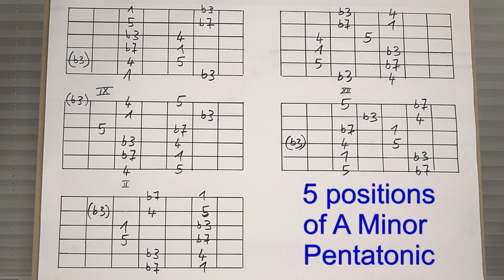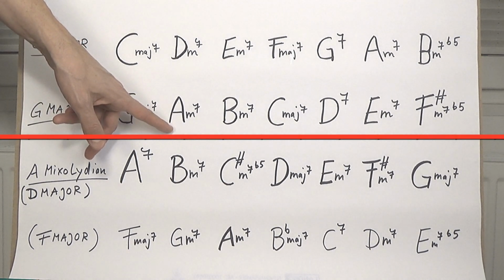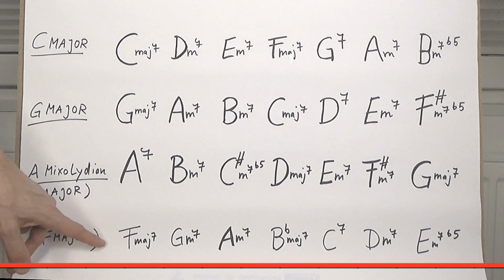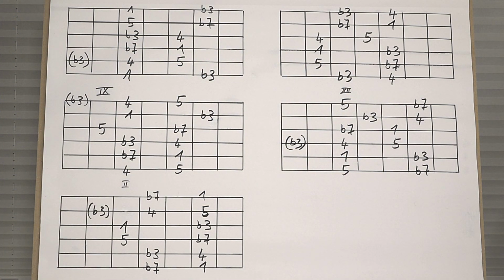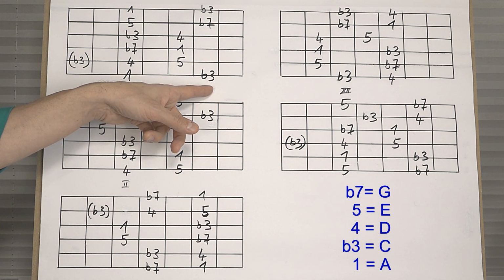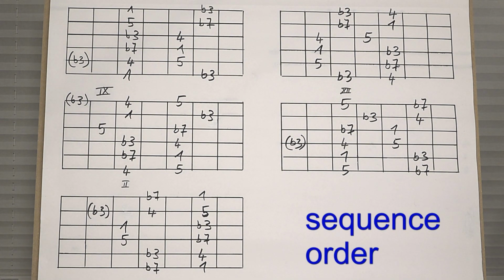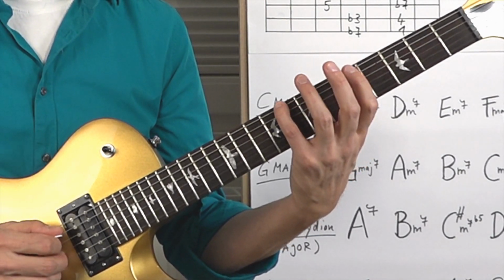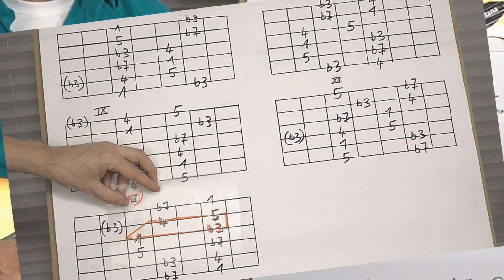Pentatonic like a PRO ! BEST WAY to get a perfect overview of the fingerboard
In this Episode I`ll show you a crystal clear system, which is used by all professional musicians, I've been working with, and this system will enables you to build EVERY scale, chord or arpeggio by just understanding the rules and learning these basics !

Timestamps:
0:00 Intro
0:09 Welcome Talk
00:22 What is this video about

Playing Examples:
01:03 Playing pure Pentatonic
01:40 Superimposition / Minor II V I
02:14 Adding notes for Major Blues & Hard Rock
03:25 Introduction: The Number System
04:29  Where to use the Pentatonic
05:38 5 Basic positions
06:13 The numbers explained
07:04 Sequence orders, building stones
07:32 Playing the 1. geometrical shape
08:36 Shape overview !
09:04 Important advice !
09:43 Adding notes / Major-Blues
10:19 All positions played
11:52 Conclusion
12:17 Outro

Pentatonic
Arpeggios
Guitar
Tutorial
Lesson
Learn all arpeggios
Jazz guitar
Theory
unique concept
easy theory system